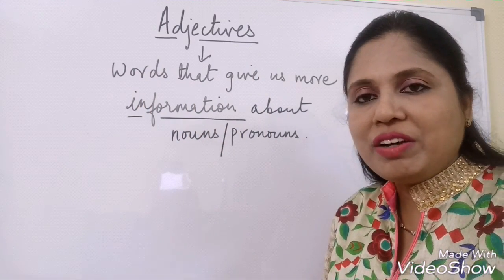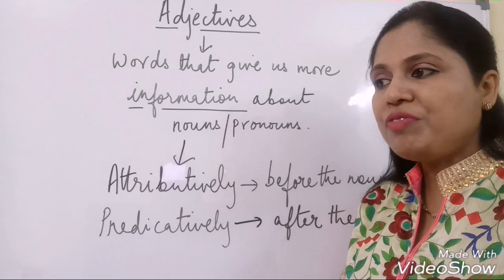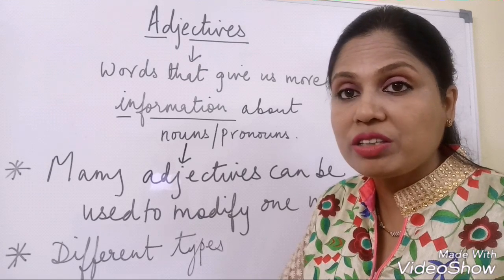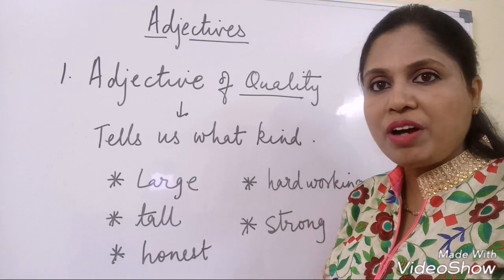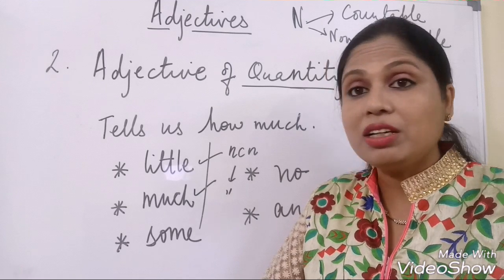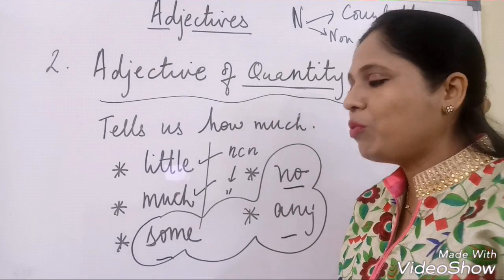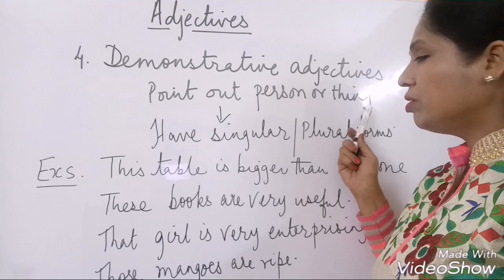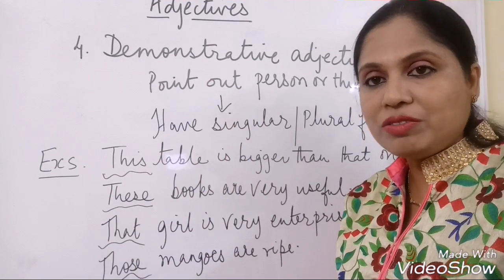Types of Adjectives -- English Grammar (CAT, GMAT, BANK PO, CET) Verbal Ability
Adjectives words THAT give us more information about nounS or pronouns.
Adjectives may either be used—

 attributively  (before the noun)
She is a beautiful girl.

Or

Predicatively (after the noun)
The girl is beautiful.
More than one adjective may also be used to describe one object—

The house looks old, dilapidated, dismal and gloomy.

Hannah is pretty, honest and hard-working.

Also watch--